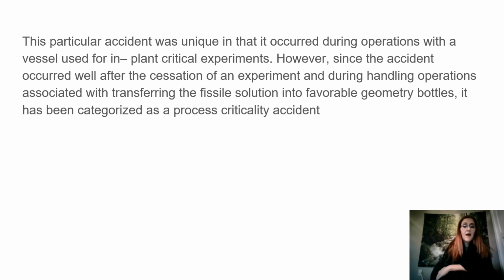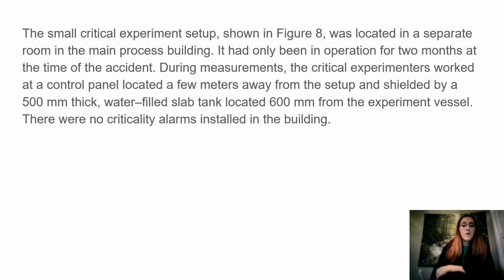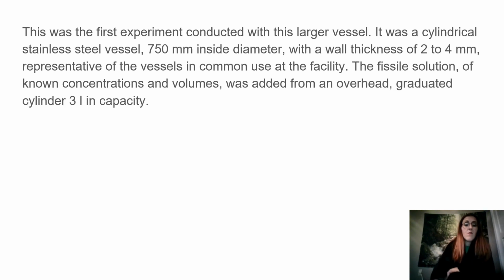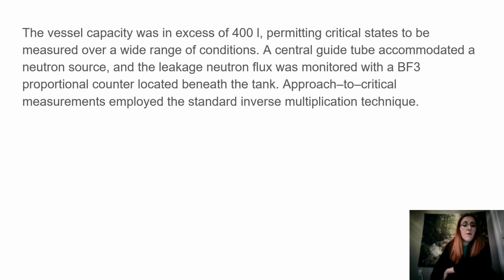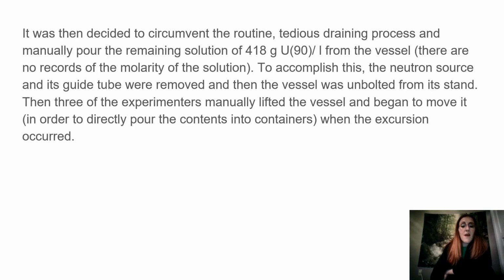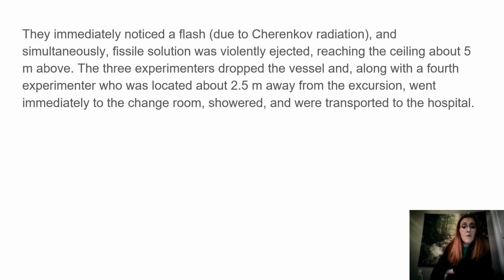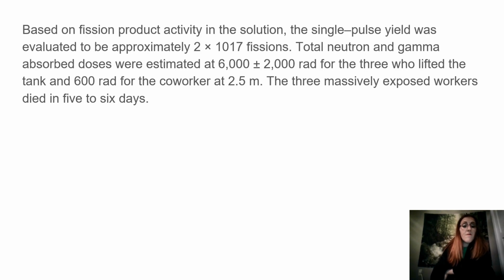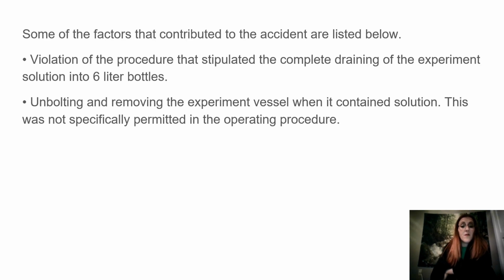A Review of Criticality Accidents Part 4 Mayak Production Association, 2 January 1958